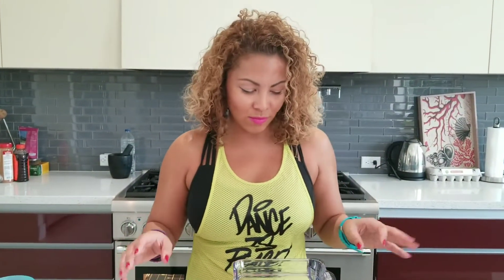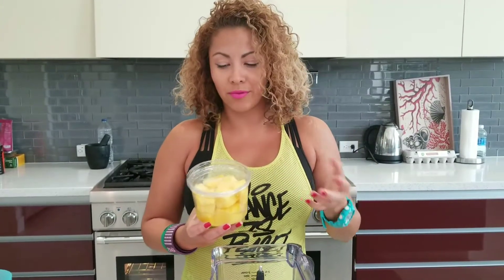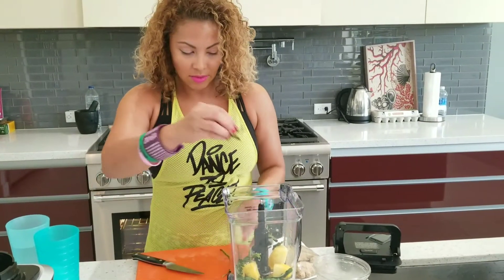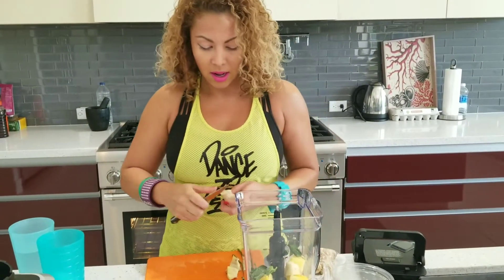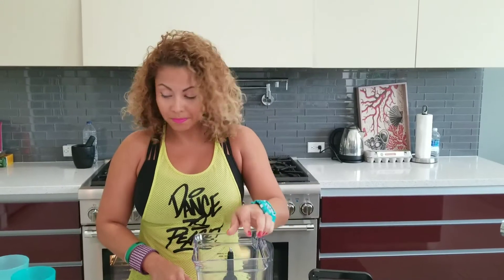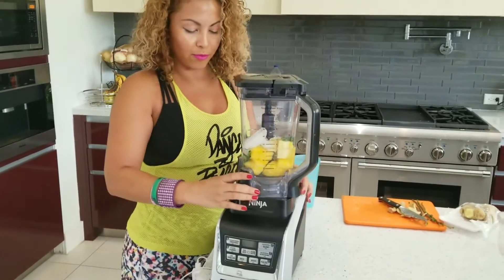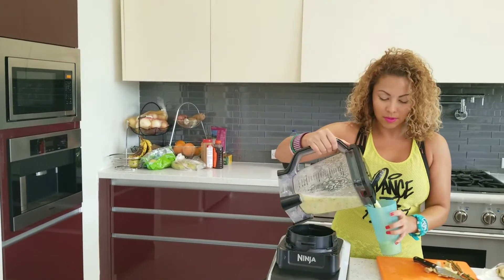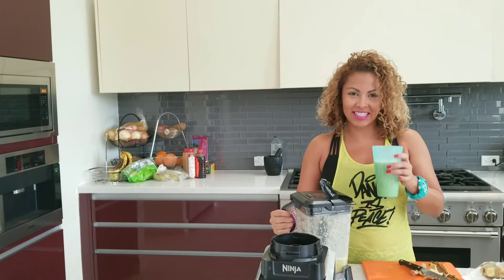Pineapple, ginger and mint afternoon detox drink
Easy, refreshing, delish!!!